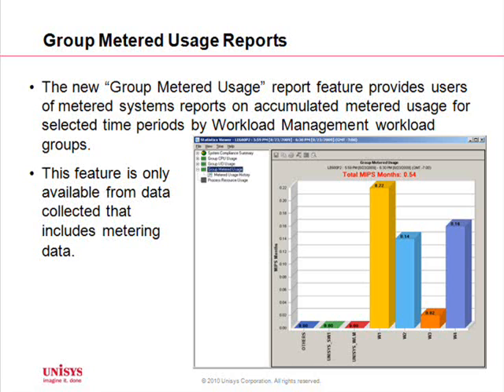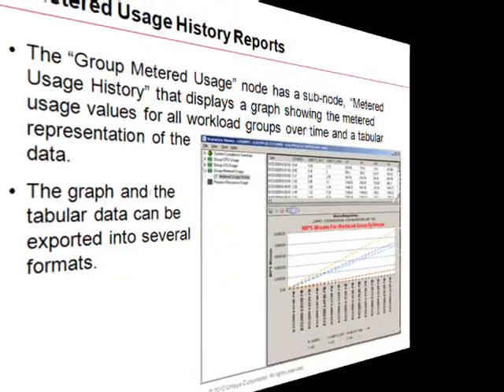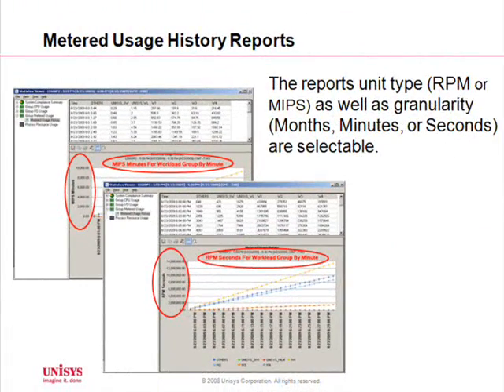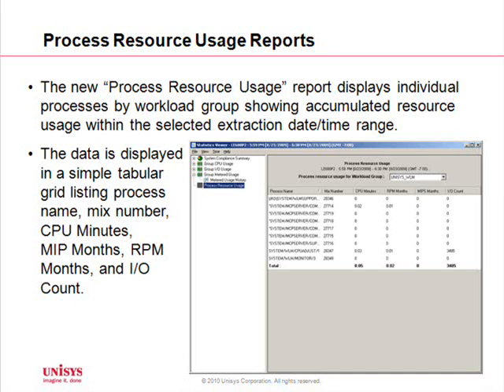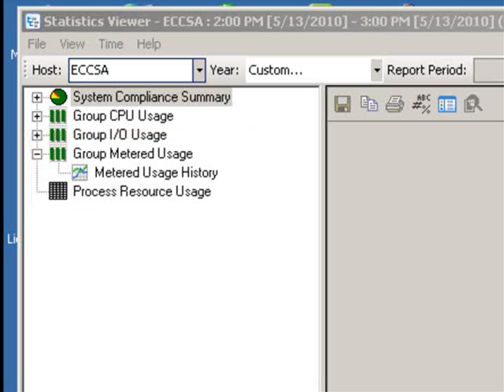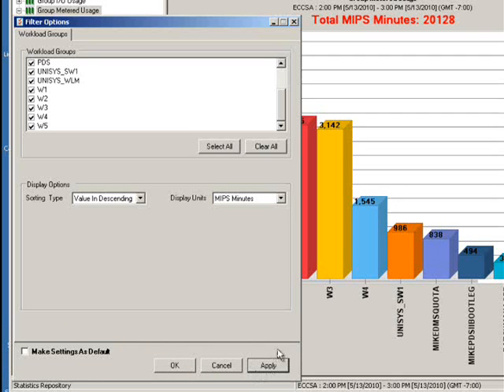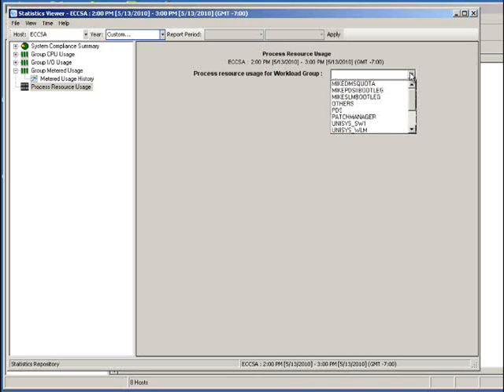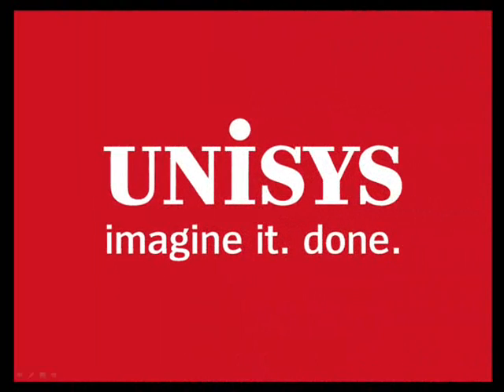New Statistics Reports and Features - Workload Management for ClearPath MCP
With 13.0 Workload Management a PC based SQL database has been introduced to store the statistical performance data collected on the ClearPath host systems.    This data can then be viewed via an enhanced Statistics Viewer that supports several new reports and features.